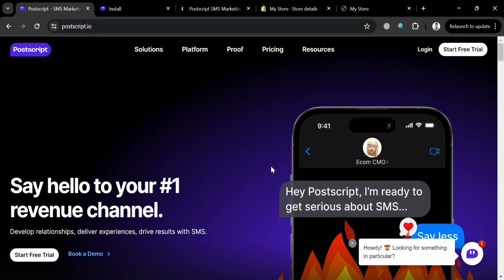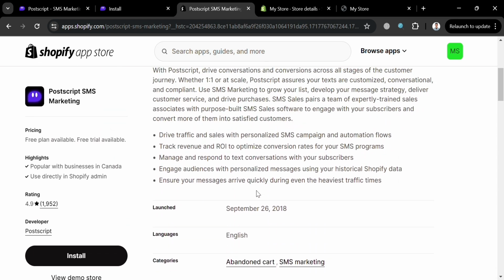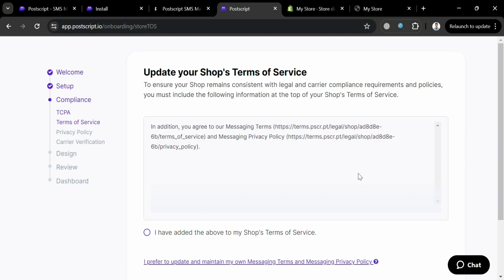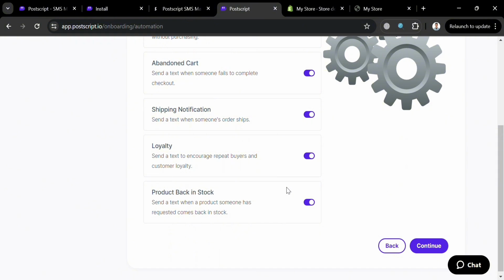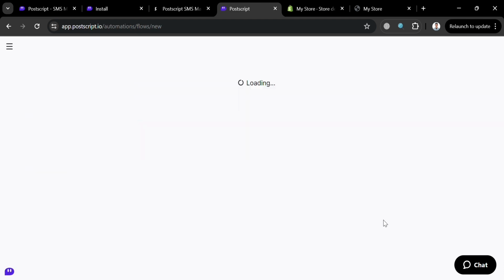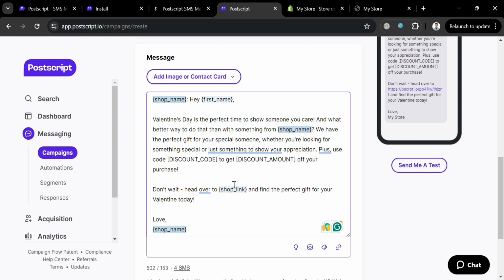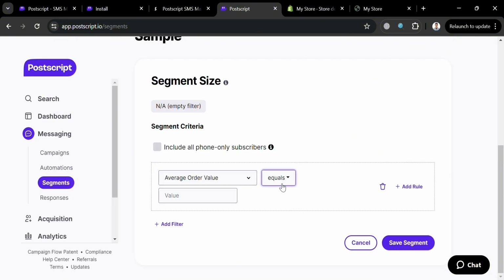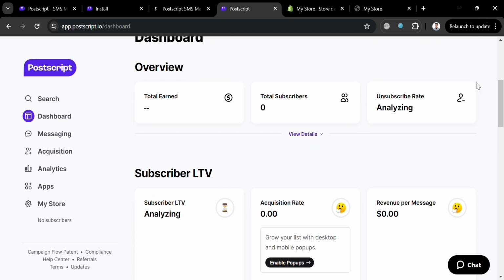How to Set Up Postscript on Shopify (2026) Use Postscript on Shopify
In this tutorial we have shown - Postscript SMS Marketing / how to add postscript to shopify password page / postscript tutorial